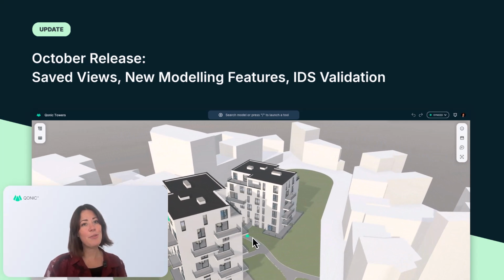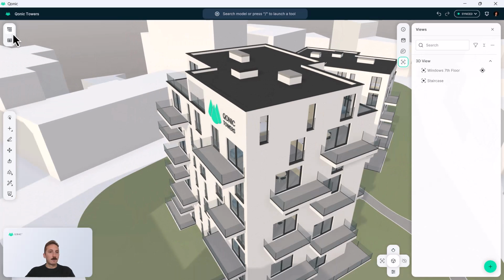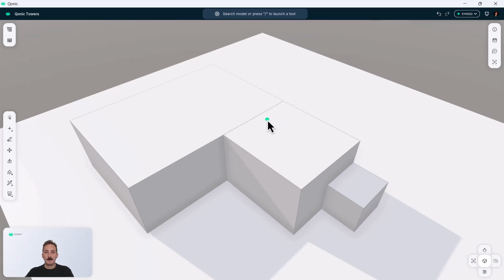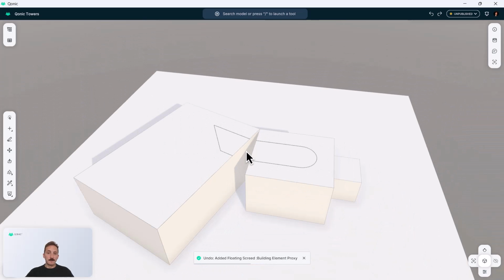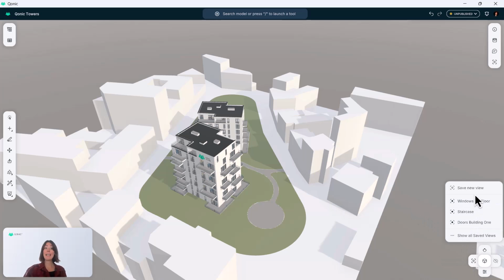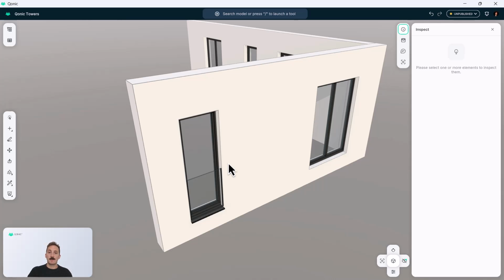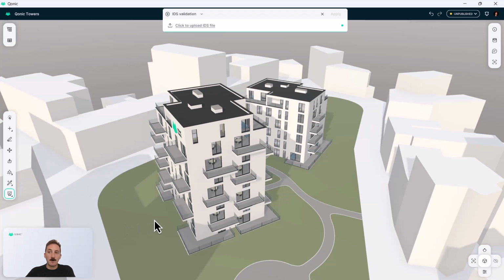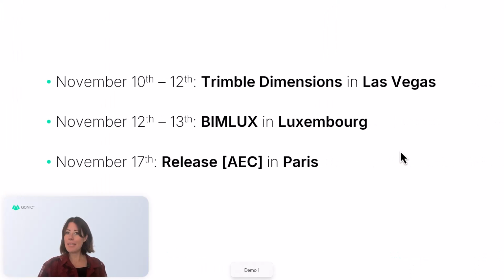Qonic October 2025 Release Video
🚀 Qonic October Release is live! This release is all about 𝘄𝗮𝘀𝘁𝗶𝗻𝗴 𝗹𝗲𝘀𝘀 𝘁𝗶𝗺𝗲 and 𝘁𝗿𝘂𝘀𝘁𝗶𝗻𝗴 your model more. Here’s what’s new:
🧩 Saved Views: Save and recall your favorite model views instantly.
🧩 Chalk Tool: Sketch freely in 3D and turn lines into geometry or materials.
🧩 Extrude: Push and pull faces with precision snapping.
🧩 Copy/Paste Details – Reuse complex element details in seconds.
🧩 IDS Validation – Validate model data directly in Command Center.

🎥 Watch the full release video for a quick tour through everything new.
👀 What do you think, which feature will save you the most time?

00:00
Introduction to Qonic
04:00
Chalk Tool Introduction
08:11
Copy-Paste Details Feature
11:43
Data Trust and Compliance
13:42
Conclusion and Upcoming Events